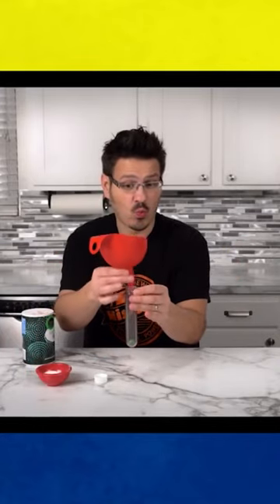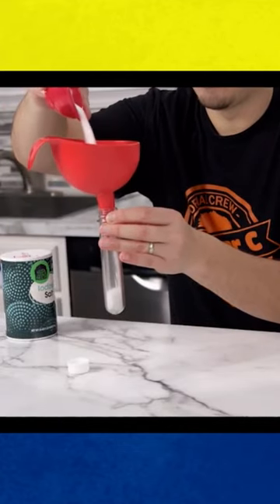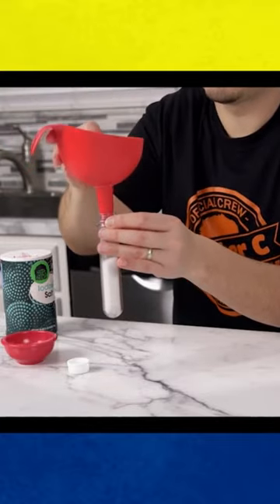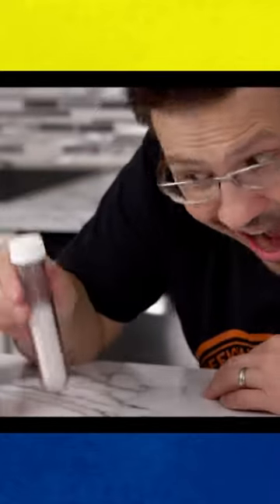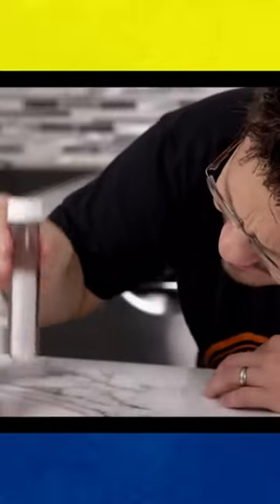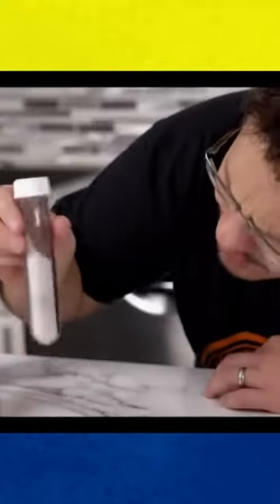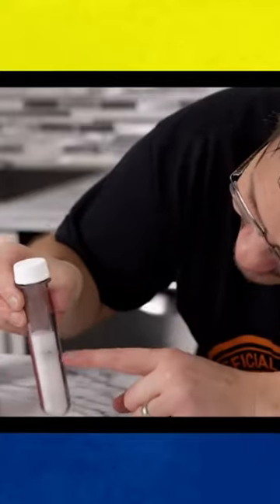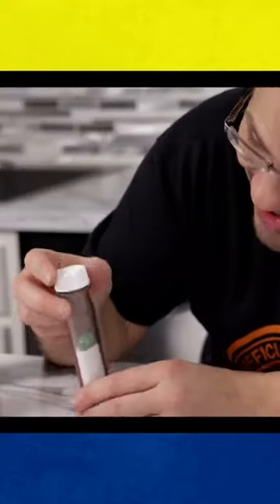Salt shaker science Friction Trick